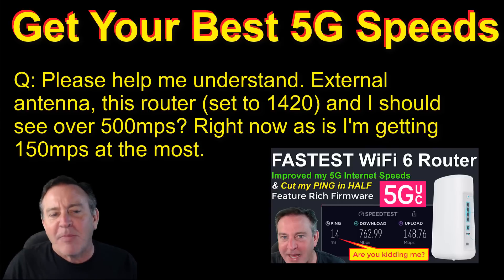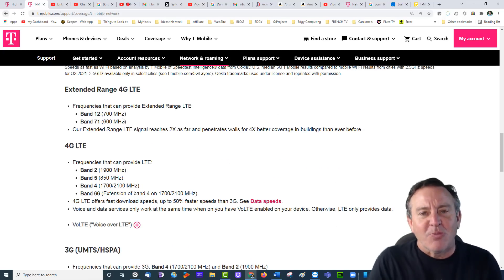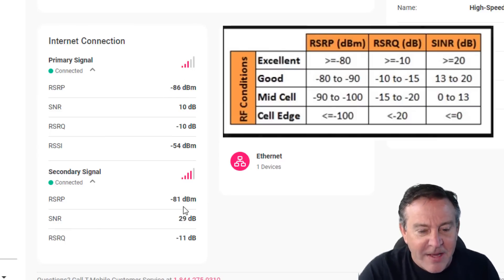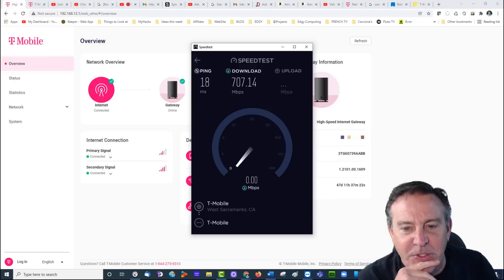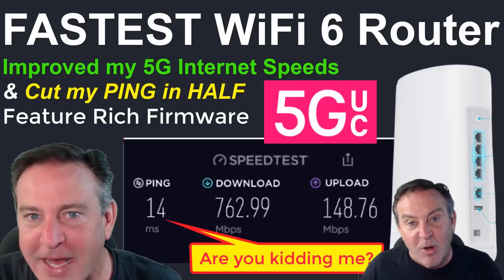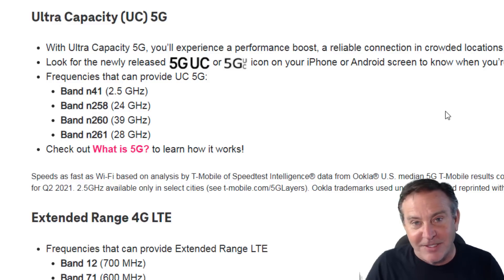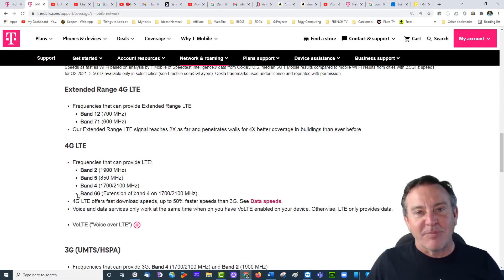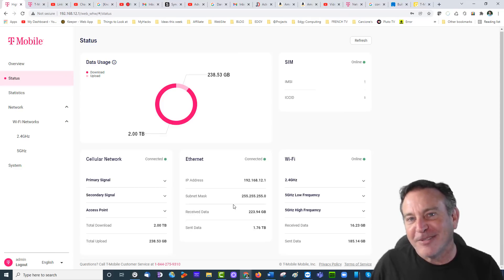🔴Recipe for your FASTEST 5G Scores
Getting your BEST 5G Speeds relies on a number of factors. Location, Frequencies, Signal Quality, Signal Strength, Router, Packet Size.